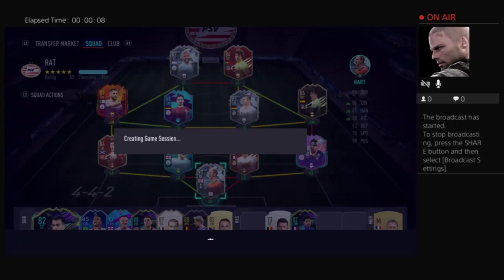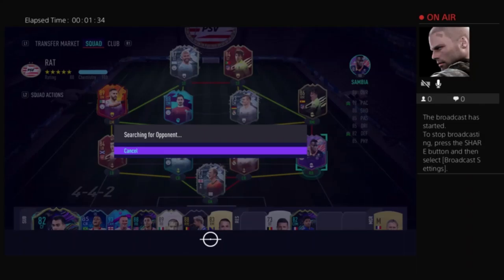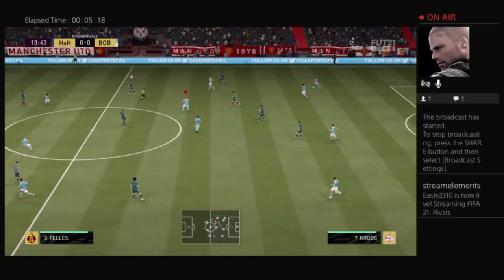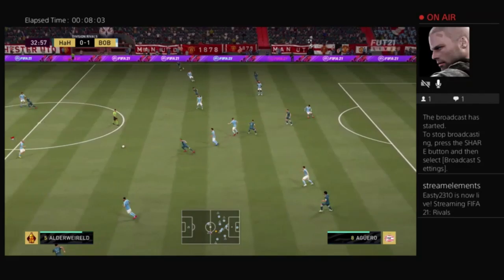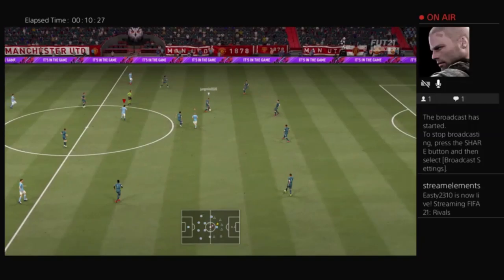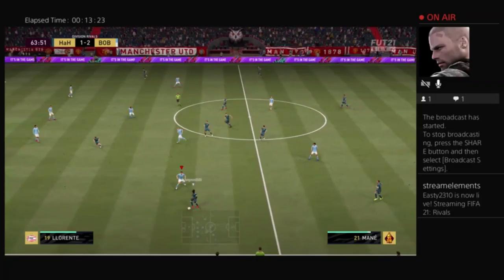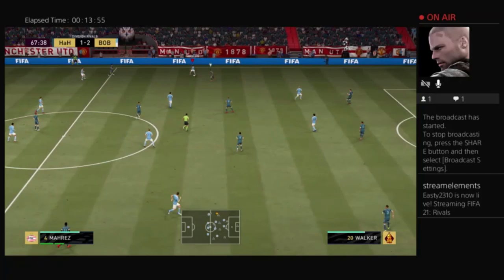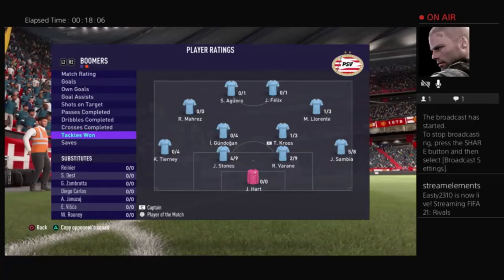86 FUT Birthday Sambia Review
Leave any suggestions for players to review in the team